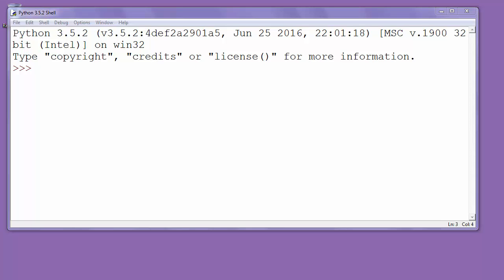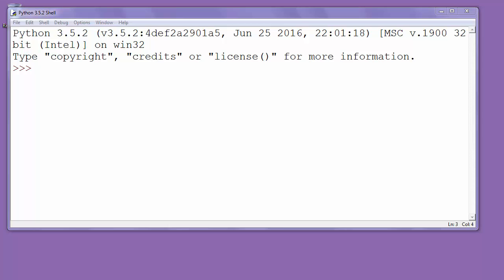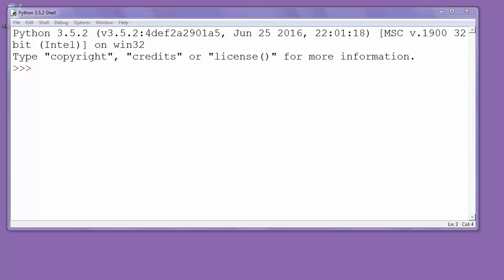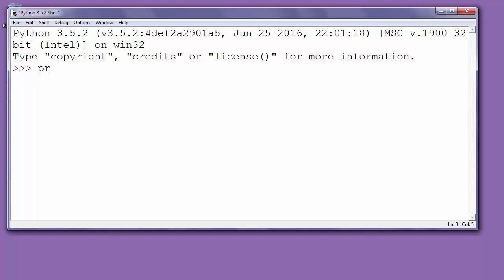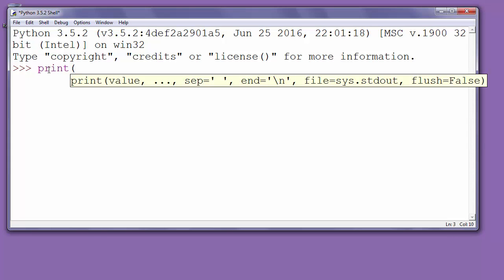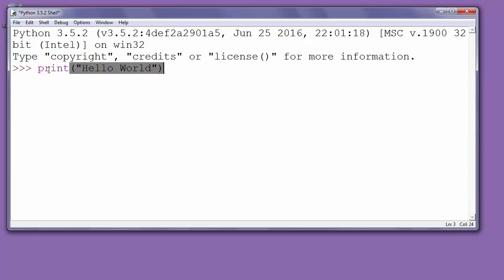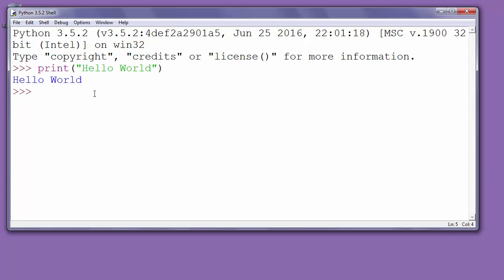How to write First program in Python 3. Hello World.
We will click on start menu then click on all programs in your programs try to find Python folder and within that folder find IDLE and click to open it.
We have already opened it, and we will write our first program which is popularly called "Hello World" into Python IDLE.
Have fun and happy coding.